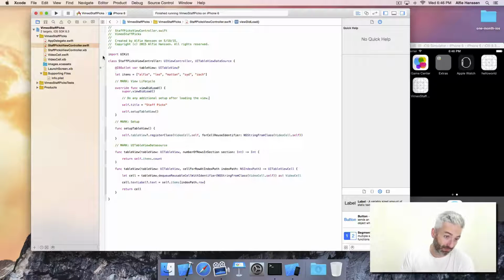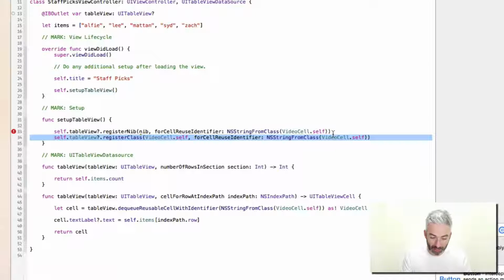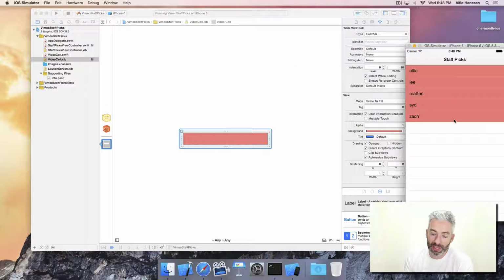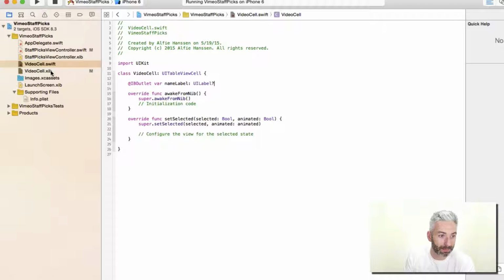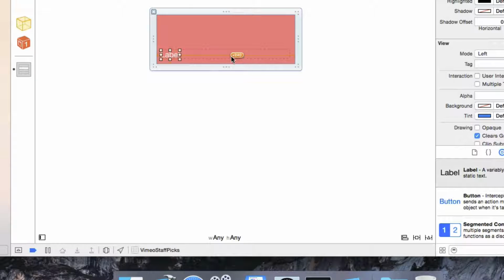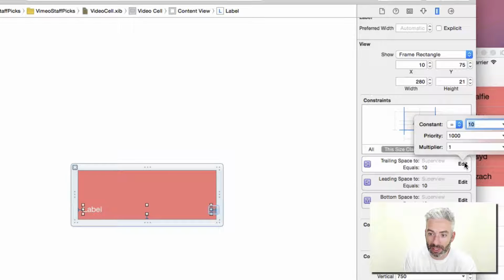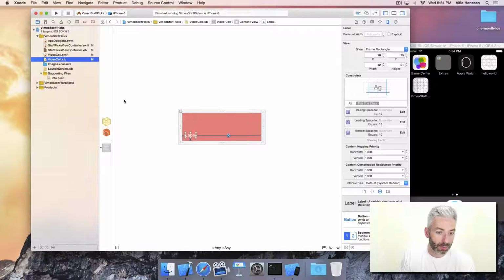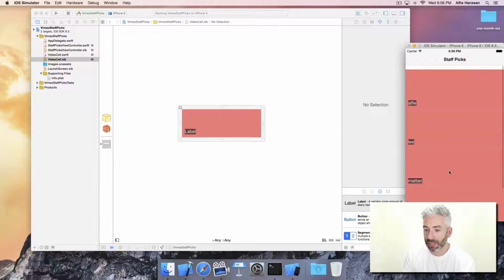Learn iOS Development - Lesson 3.9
Lecture Notes
Return to the Interface Builder to design your very own cell.